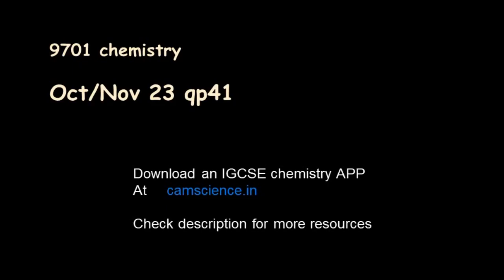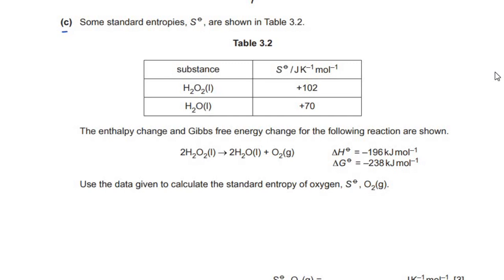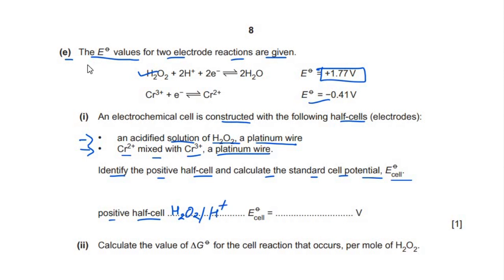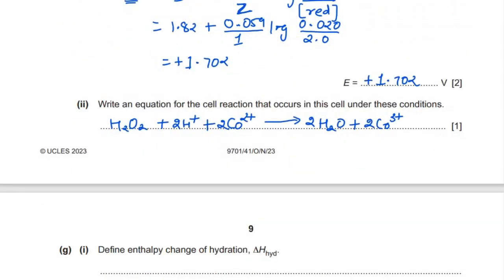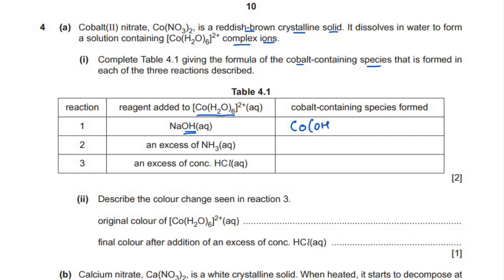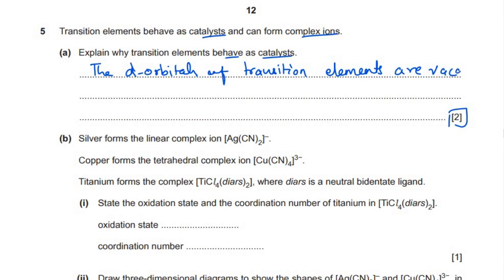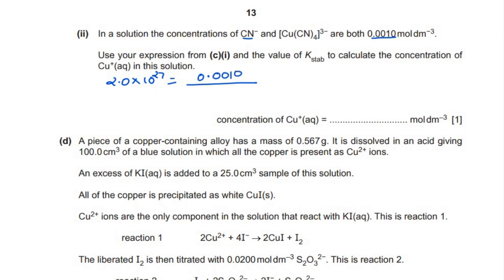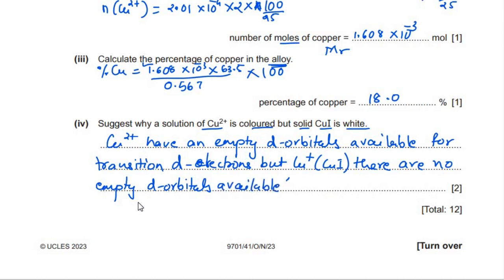9701/41/43/O/N/23 chemistry A level winter paper41n43 oct/nov 2023 Q3, 4 and 5 solved /9701_w23_qp41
This video has solved the questions 3 and 5  of A level chemistry 9701 question paper 41 of the year Oct/Nov 2023. Remaining questions will be solved in the next videos
For more resources check:
Check our IGGCSE Chemistry app